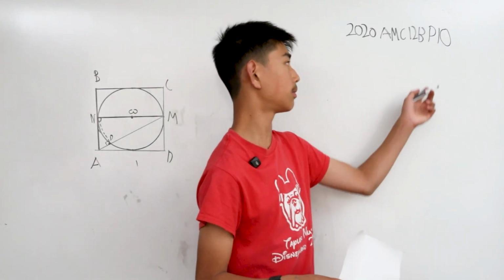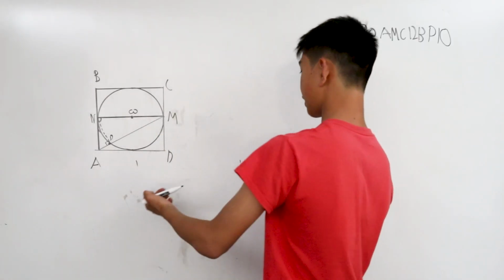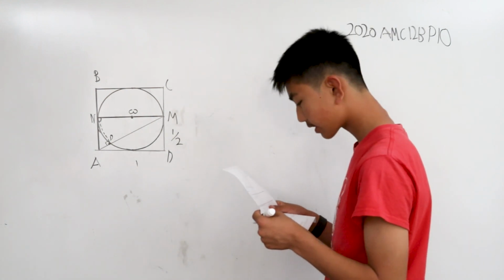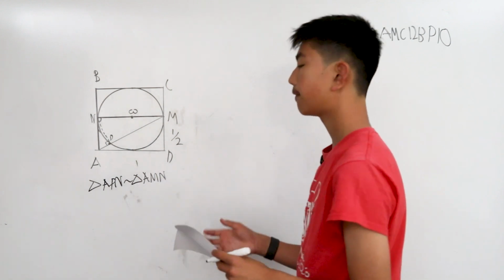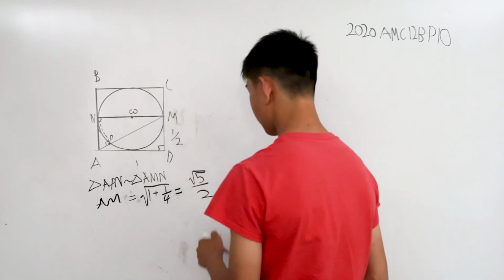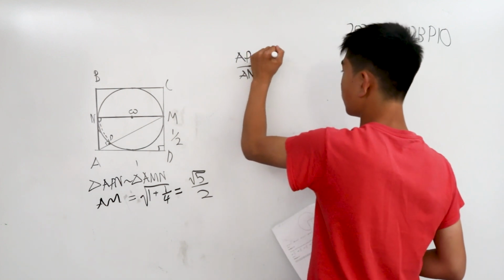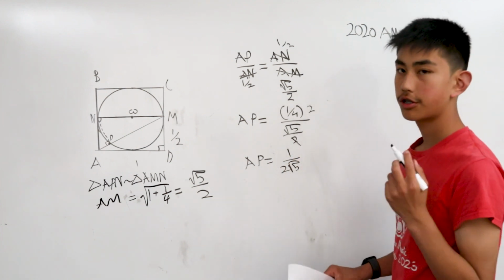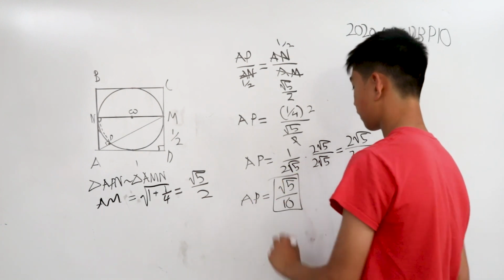2020 AMC 12B P10 – Looks Easy, Traps Deep